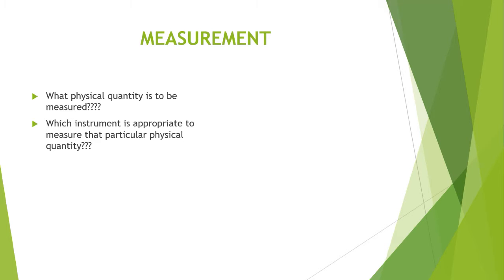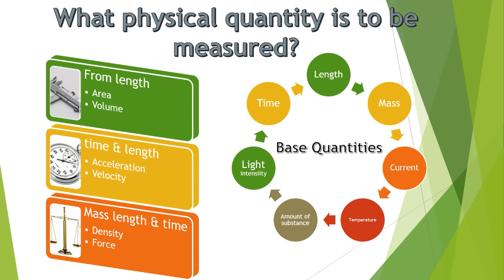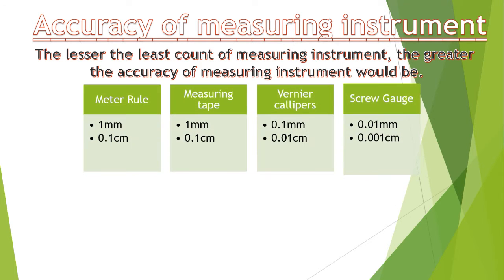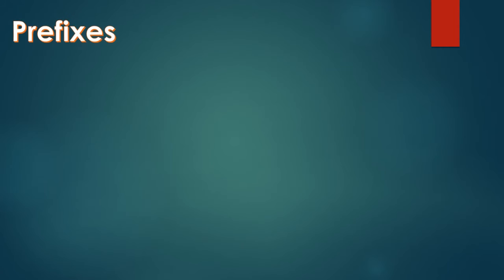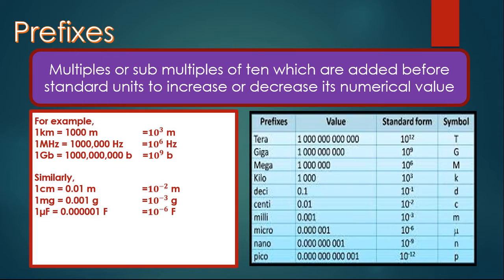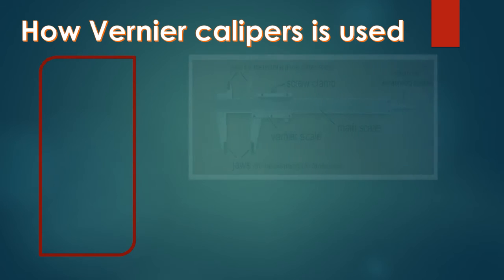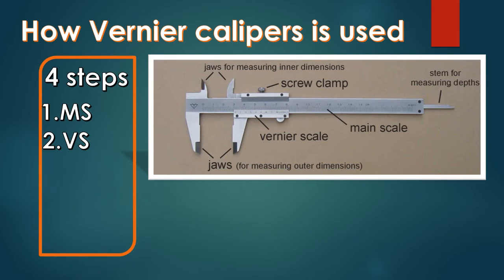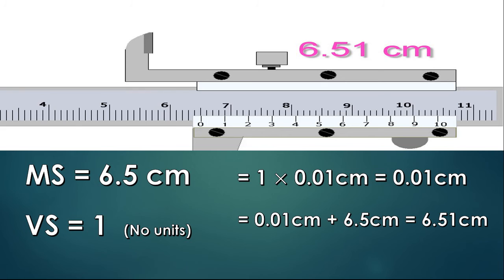Physical quantities and Measurement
Measurement Some basics.
plz suggest what you want to see next. from our team